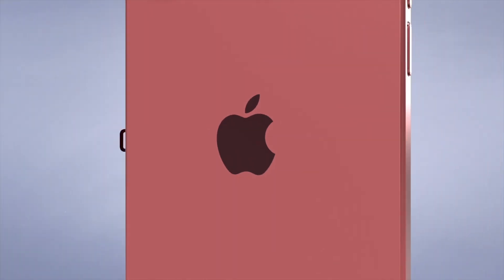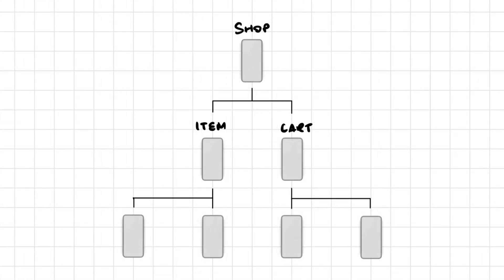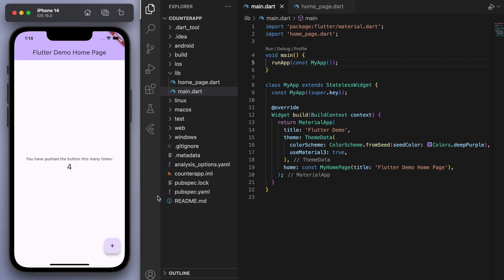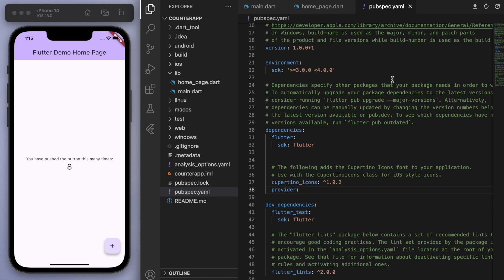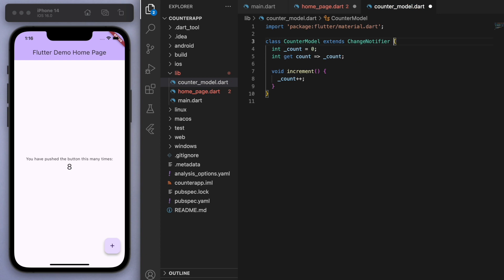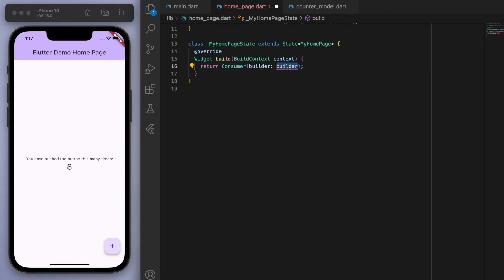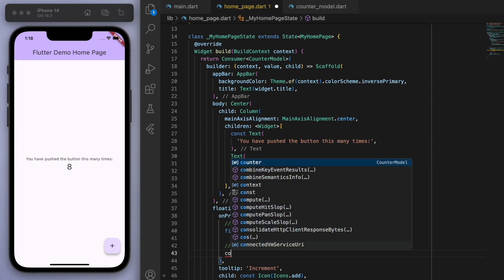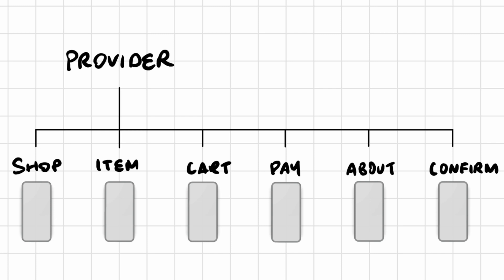Provider 📱 Simple State Management • Flutter Tutorial